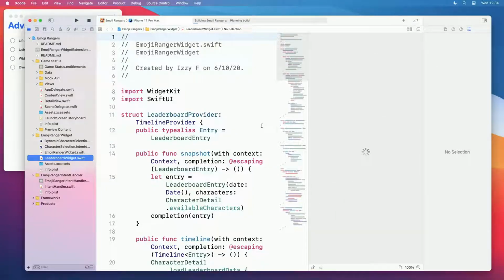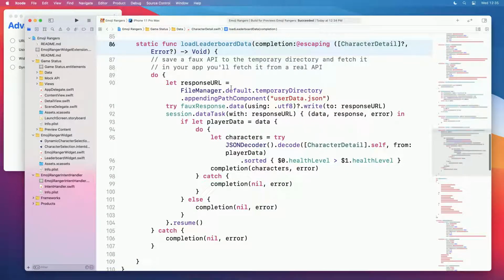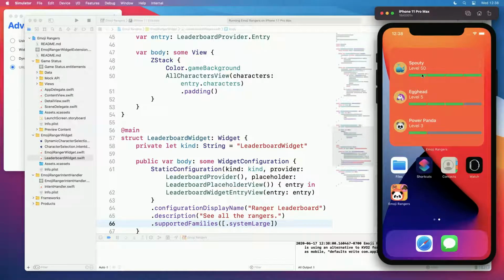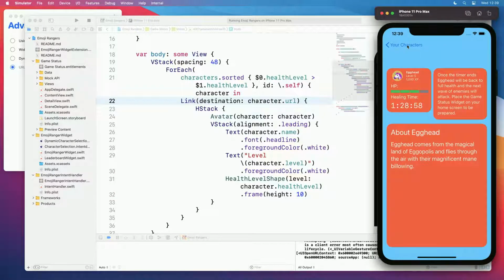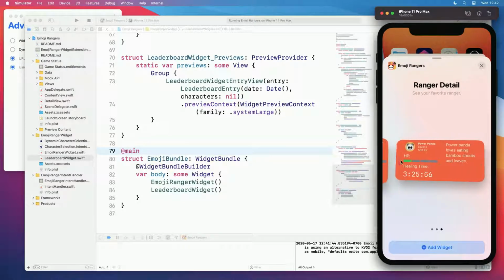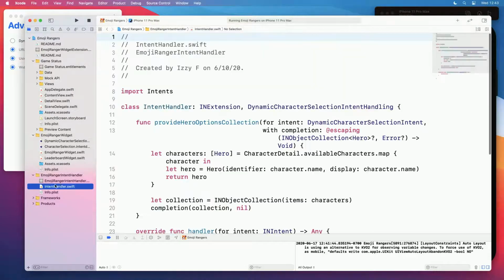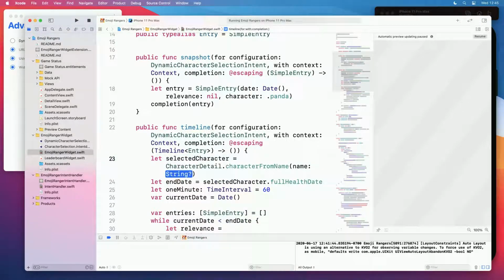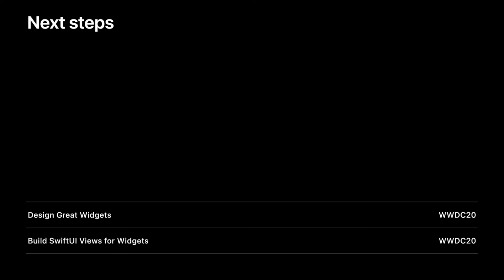wwdc2020 10036 hd